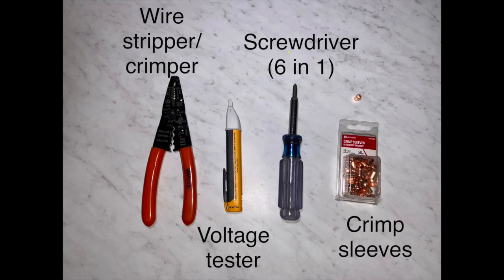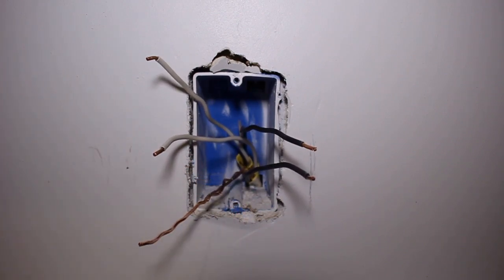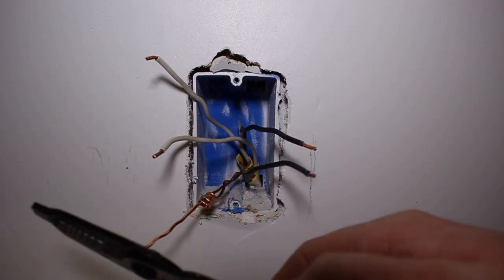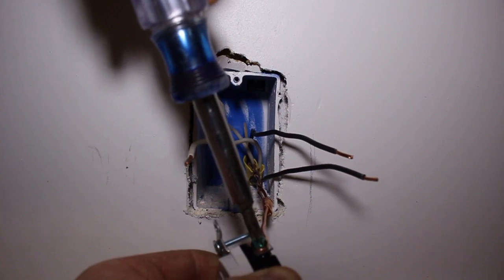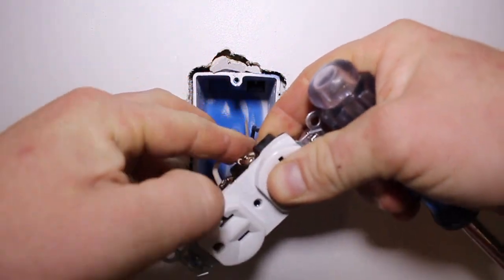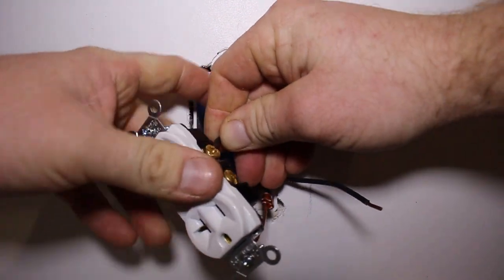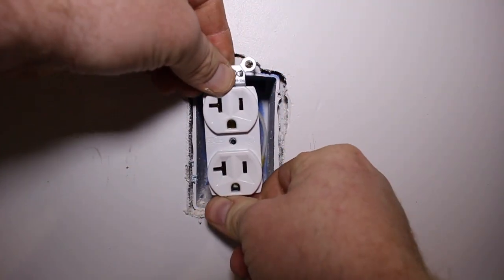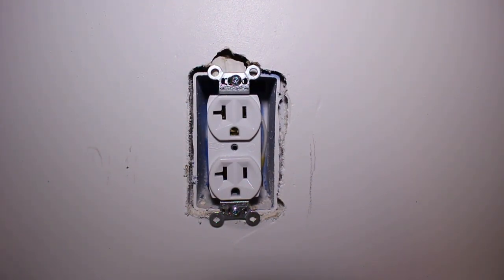How to Wire an Outlet Made Easy!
Here is a quick how to video on how to wire an outlet. Depending on your local building code or preference, you can use this same process to install the outlet with the ground facing up or down like I have shown!